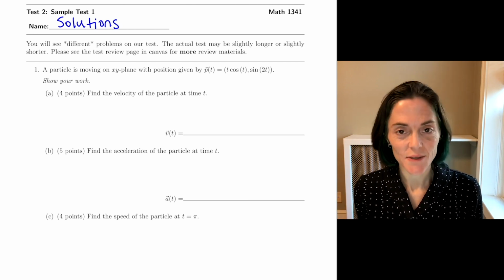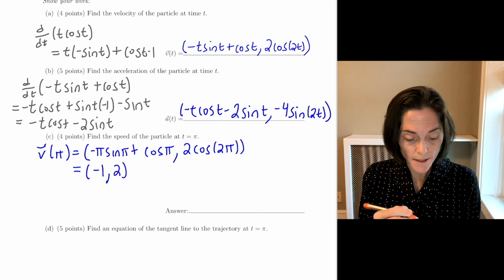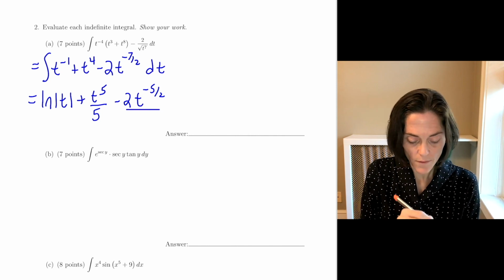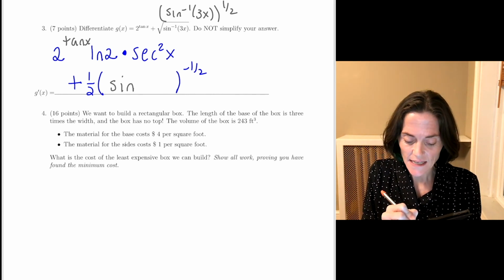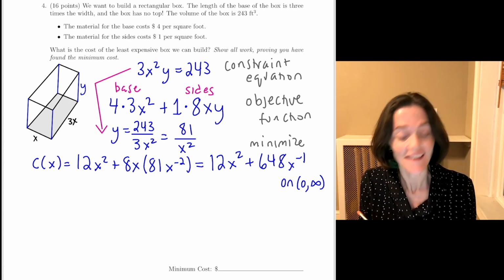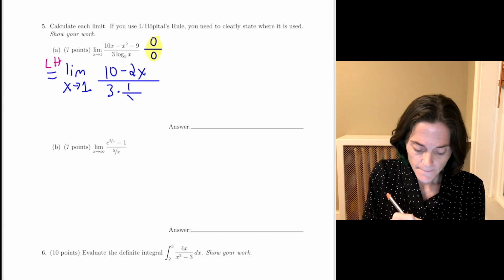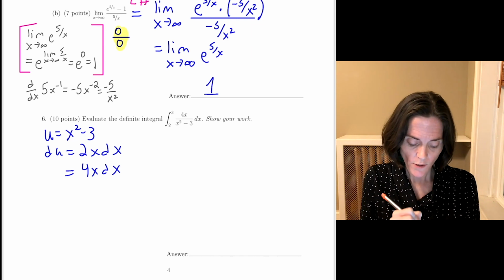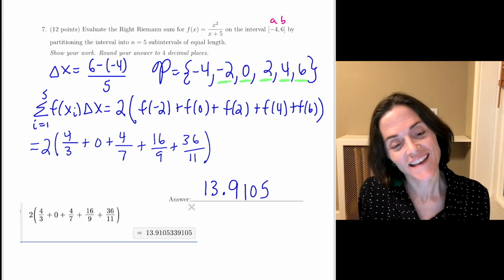Calculus I: Test 2 Review (First Sample Test)